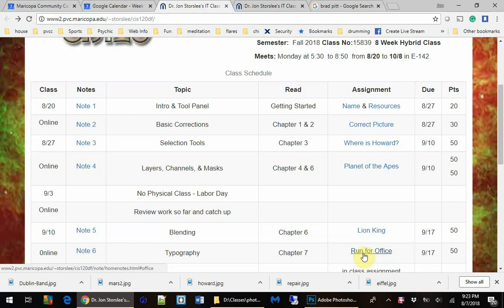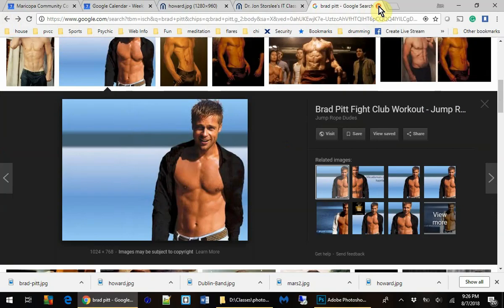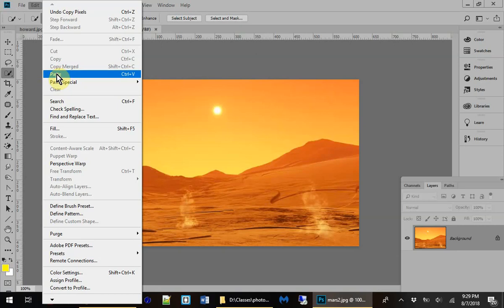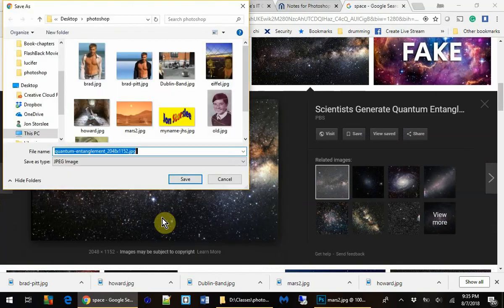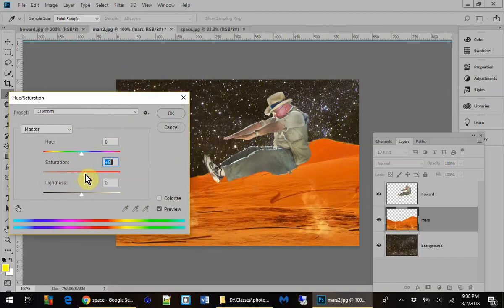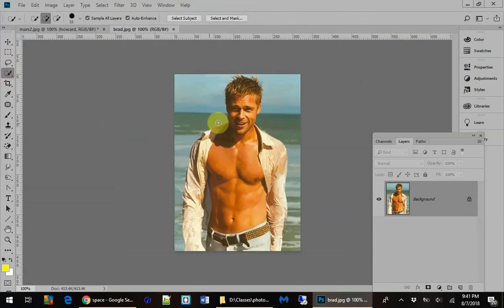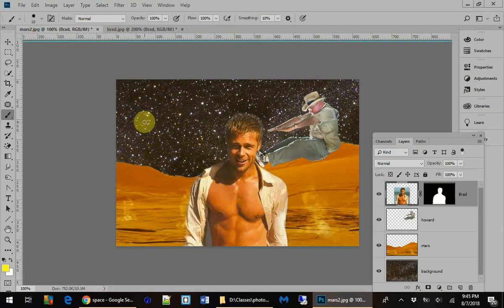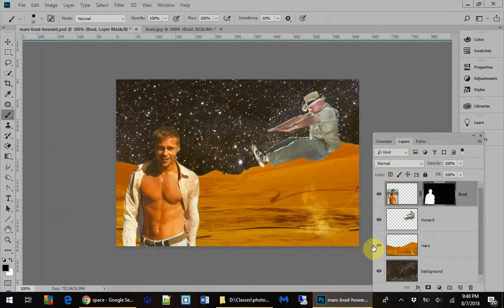Photoshop Class 3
Selection and Clean Up Tools for Photoshop